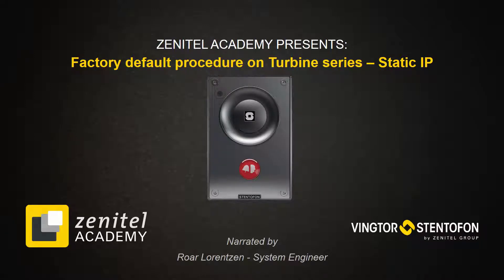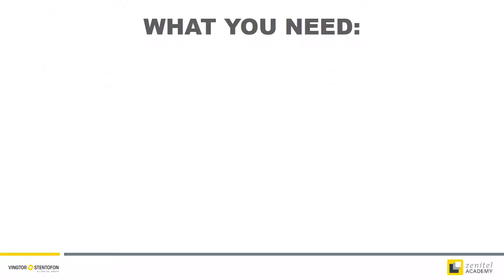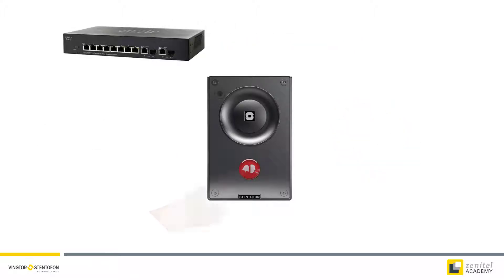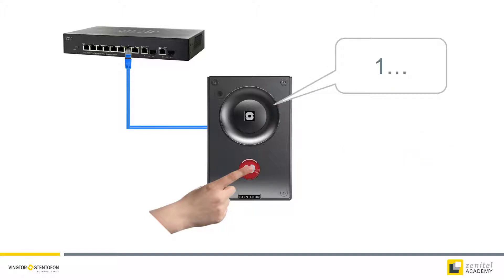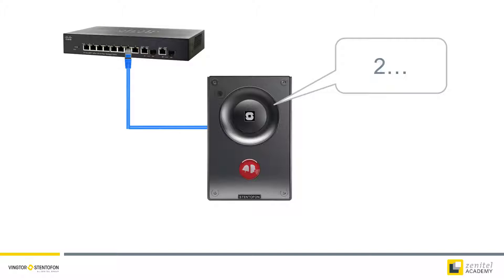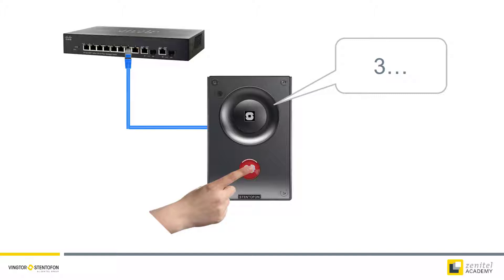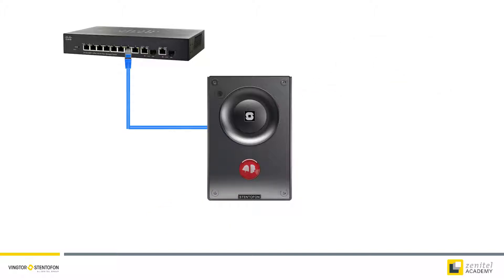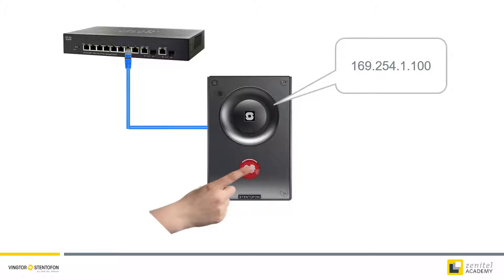Vingtor-Stentofon Turbine Factory Reset Static IP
Zenitel Academy presents this how-to video that shows how to load factory default settings on a Turbine series intercom station. By following this procedure, the station wil get a static IP address.